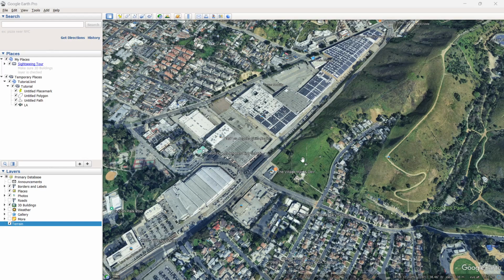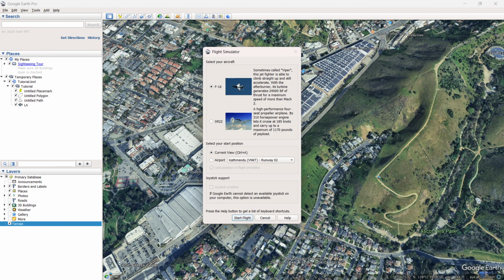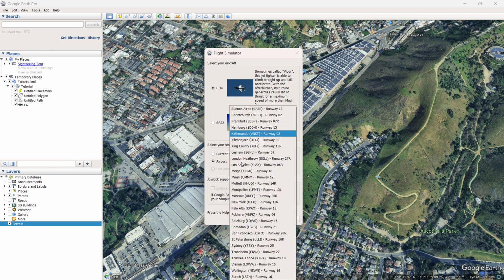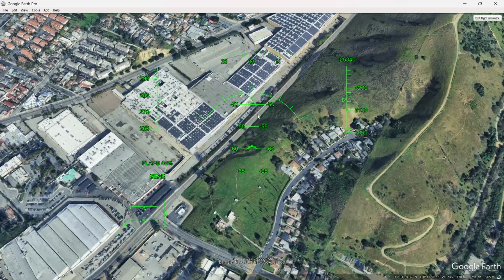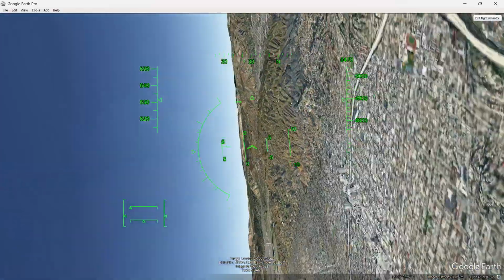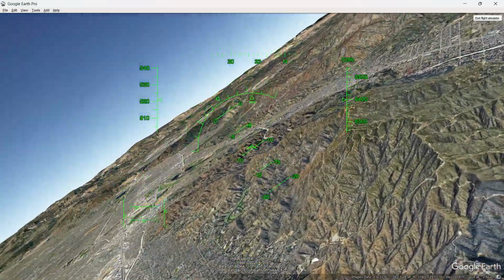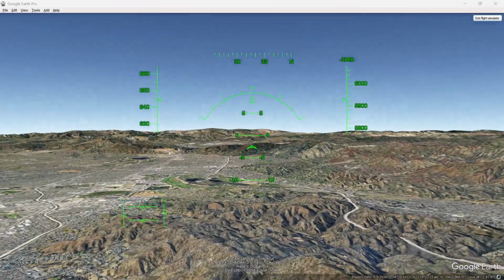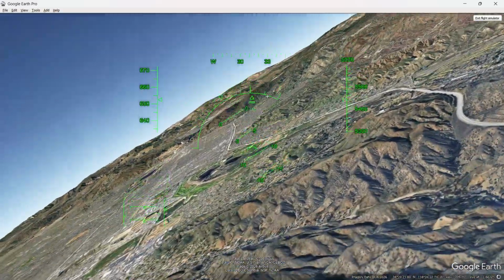How To FLY A PLANE In Google Earth Pro (QUICK & EASY) 2026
In this video, I'll show you how to fly a plane in google earth pro. This is a full guide on how to navigate and experience flying within google earth pro in 2026. In case you've been trying to simulate flight in google earth pro, this is the video you need to see!